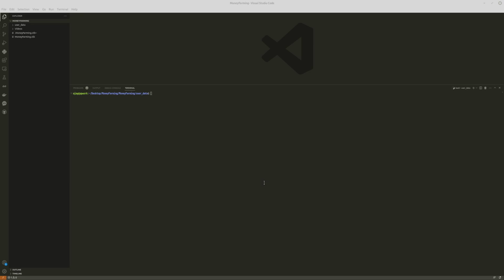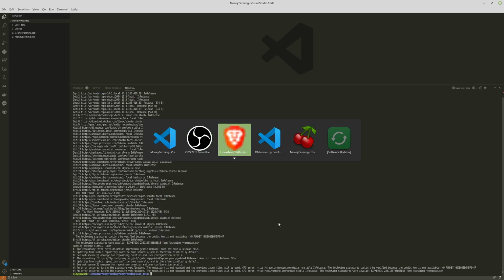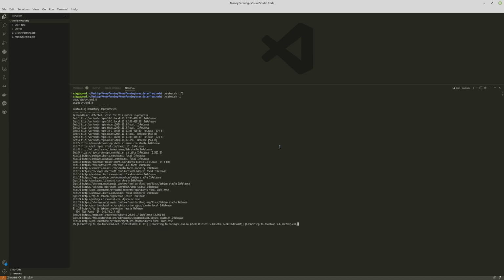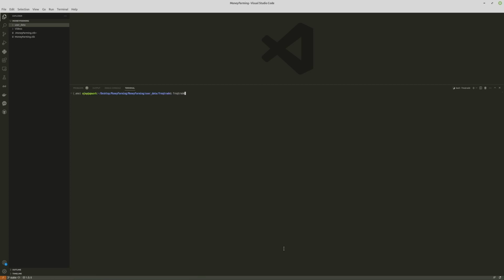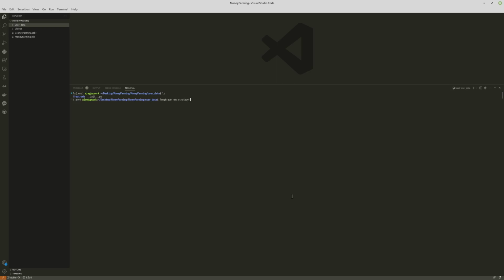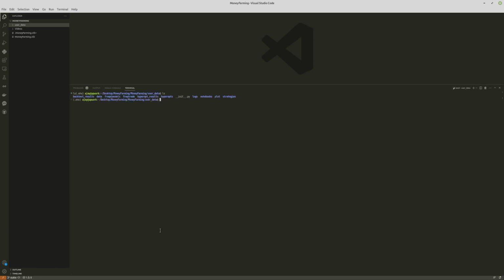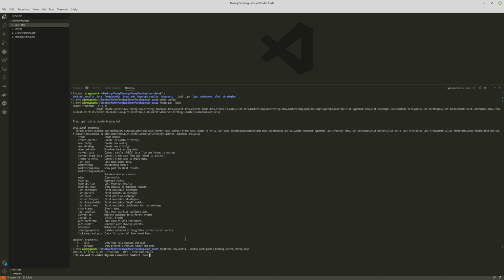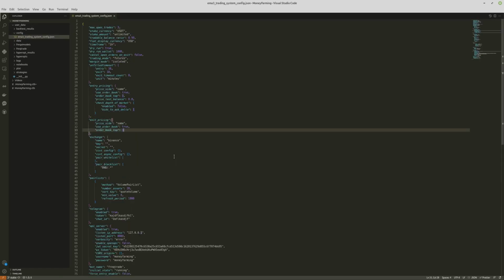Installing Latest Version of Freqtrade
In this video, I'll show you guys how to install the latest version of freqtrade.